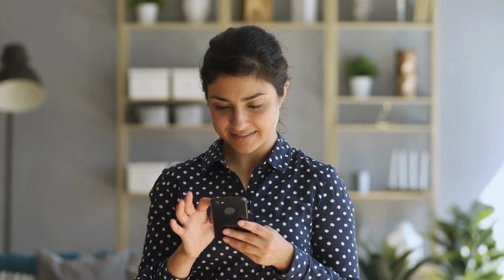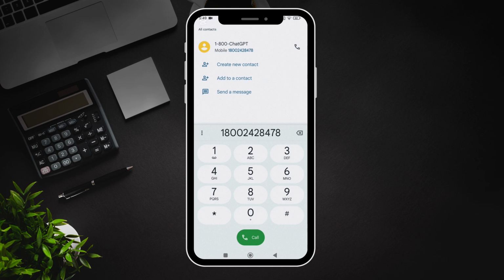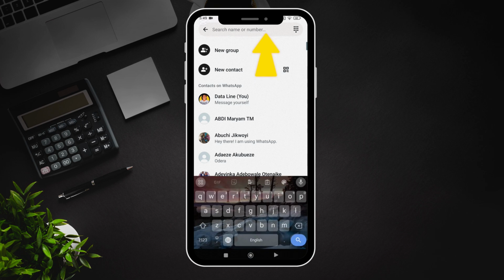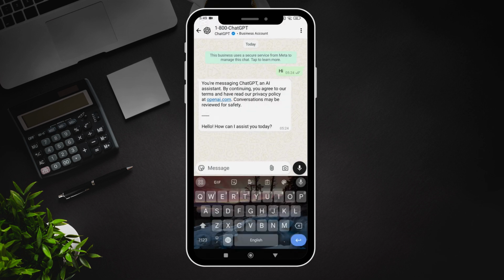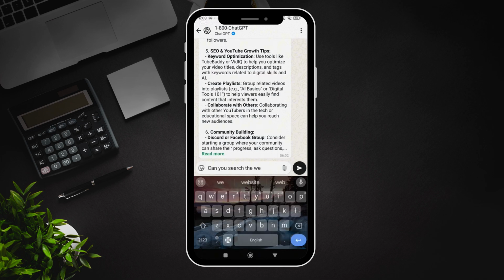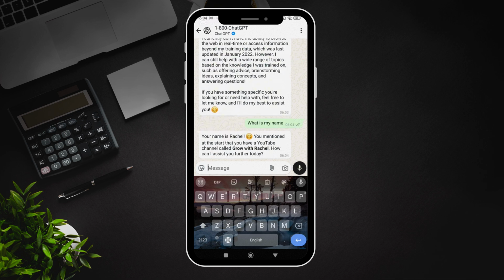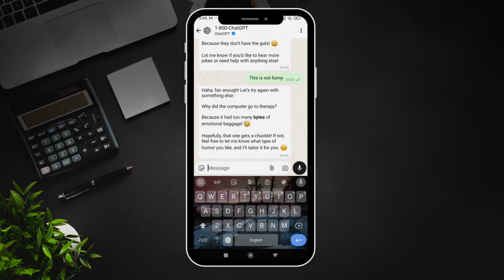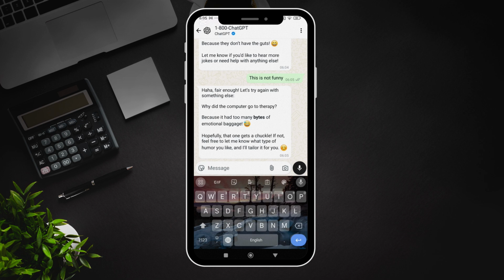Chat with ChatGPT directly on WhatsApp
Unlock the power of AI by integrating ChatGPT directly into your WhatsApp. In this video, I'll guide you through a simple, step-by-step process to set up ChatGPT on your WhatsApp, enabling you to:

Enhance Productivity: Get instant answers and assistance without leaving your chat interface.

Automate Responses: Streamline routine tasks by automating replies.

Access AI Seamlessly: Experience the convenience of AI within your favorite messaging app.

What You'll Learn:

1. Setting Up: How to connect ChatGPT to your WhatsApp using reliable methods.

2. Practical Applications: Explore real-world use cases to maximize this integration.

3. Tips & Tricks: Best practices to ensure a smooth and efficient experience.

With AI becoming increasingly integral to our daily lives, integrating ChatGPT with WhatsApp offers a unique opportunity to enhance your communication and productivity. Whether you're tech-savvy or a beginner, this tutorial is designed to be accessible and informative.

Don't Miss Out! Stay ahead of the curve by learning how to bring AI into your daily conversations. Watch now and transform your WhatsApp experience!

ChatGPT, WhatsApp Integration, AI Chatbot, ChatGPT Tutorial, WhatsApp Automation, AI in Messaging, Productivity Hacks, Grow With Rachel